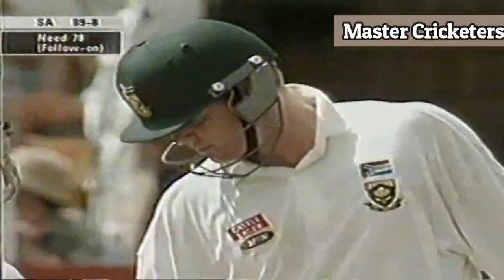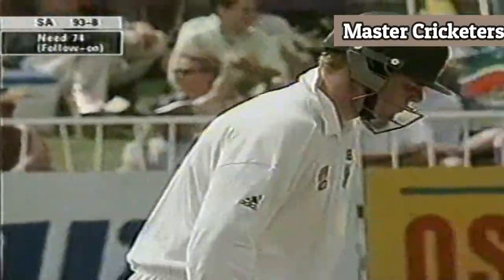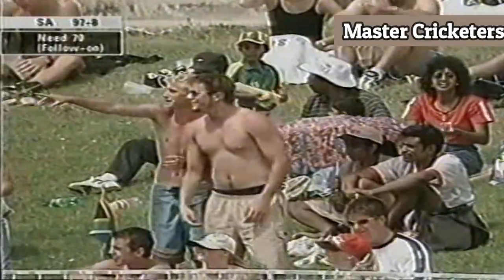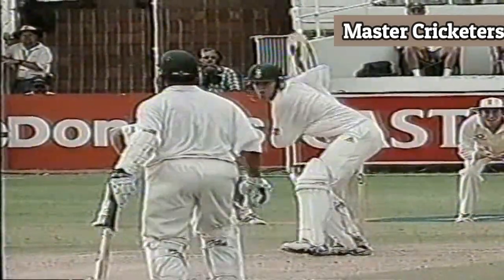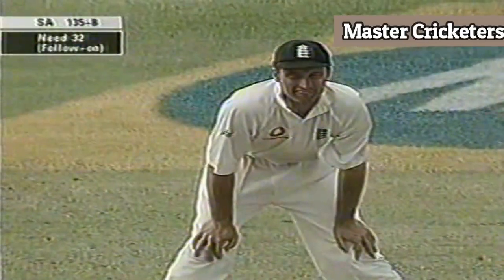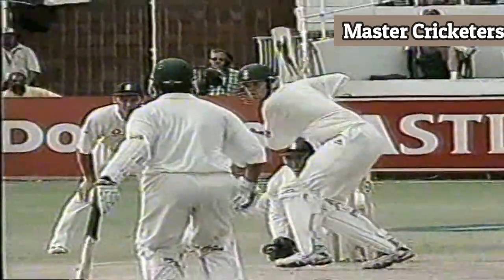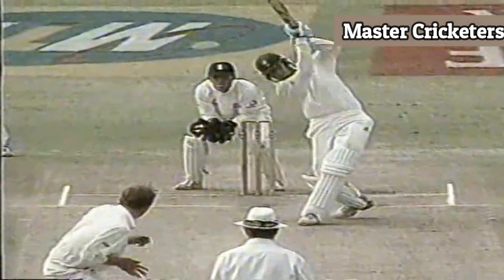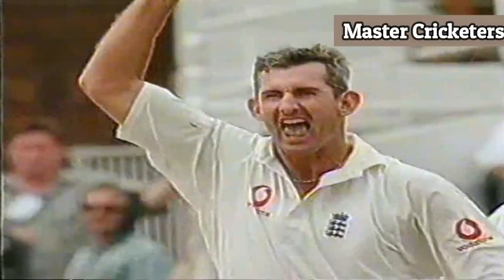Shaun POLLOCK Fastest innings of his career | No mercy on English Bowlers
Shaun POLLOCK was the fast bowler of South African team. He was known for his fast bowling but here i edit his batting video in which he scored a fifty against England in 3rd test . Hard hitting from a fast bowler  was just a treat to watch.

Shaun POLLOCK fastest innings of his career
Shaun POLLOCK hard hitting vs England
Shaun POLLOCK Batting